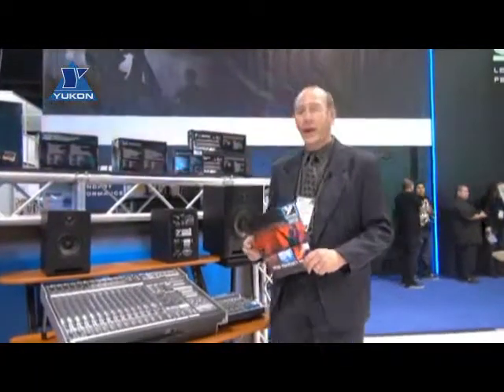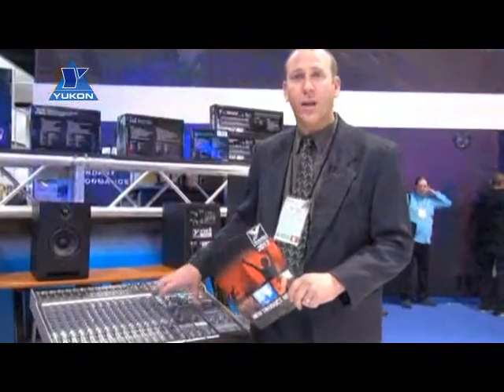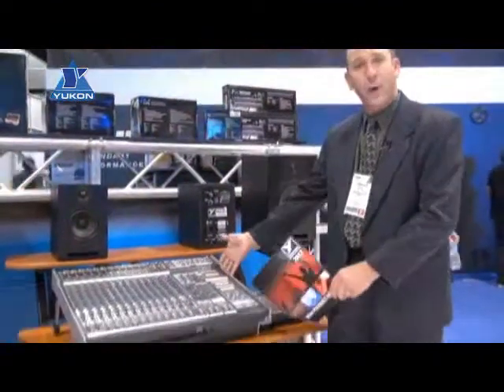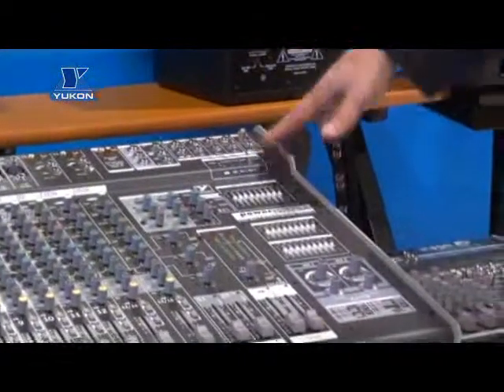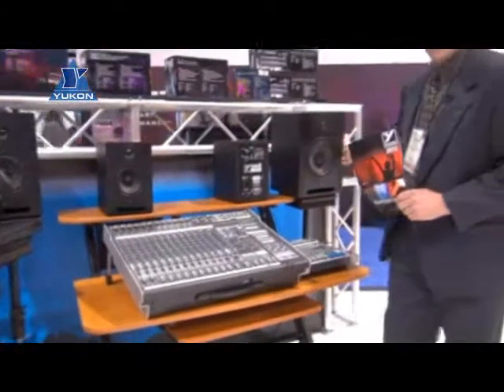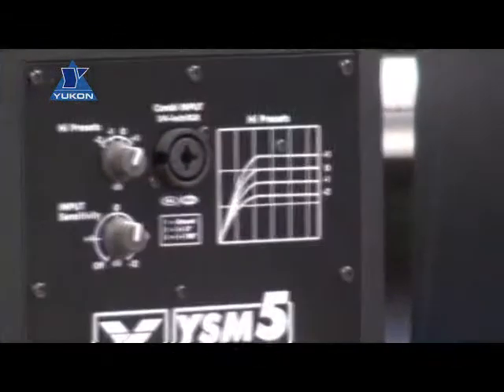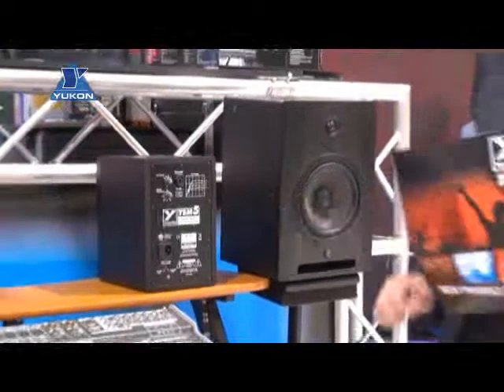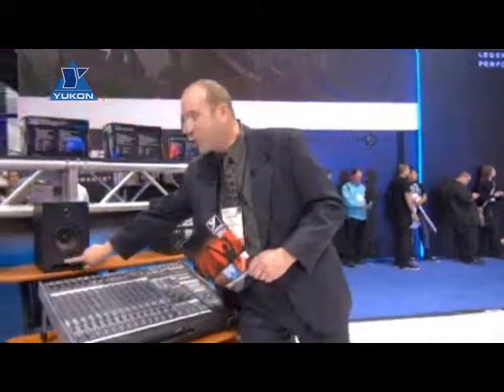YORKVILLE POWERED MIXER at Namm 2012.avi